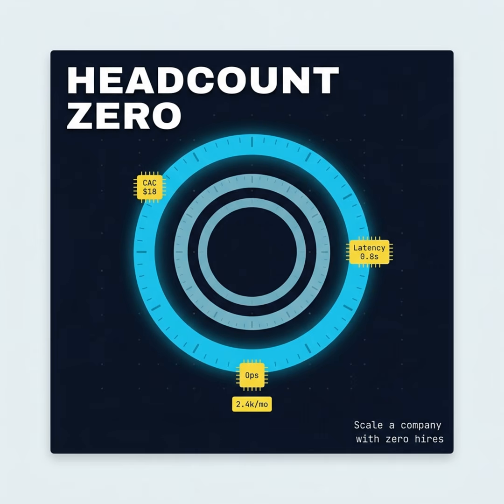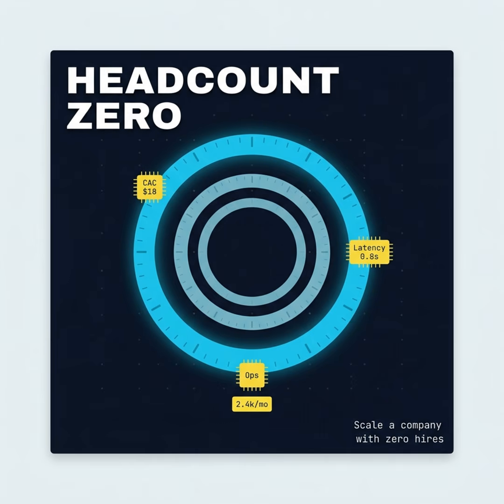Production RAG That Actually Works: Supabase pgvector with Bounded Corpus and Auto-Refresh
The Problem: Why RAG Breaks in Production

Most RAG tutorials show clean demos with static, curated documents. Production is messier:

  •  Stale embeddings: Client updates their return policy in January, adds a product line in March, but the chatbot still answers from October's versions

  •  Unbounded corpus: Everything gets dumped into one vector store—HR policies, engineering specs, marketing copy—so customer questions about shipping pull chunks from internal standups

  •  No retrieval guardrails: Bad matches go straight to the LLM, which confidently hallucinates with citations

  The Solution: Three-Layer Architecture

  1. Bound your corpus - Separate document types, limit scope per use case

  2. Keep embeddings fresh - Automatic re-embedding on content changes

  3. Gate bad retrievals - Check similarity and keyword overlap before LLM calls

  Technical Implementation

  Schema Setup (Supabase + pgvector)

Required extensions:

  CREATE EXTENSION IF NOT EXISTS pgvector;
  CREATE EXTENSION IF NOT EXISTS pgcrypto;
  CREATE EXTENSION IF NOT EXISTS pg_cron;

Core tables:

  •  documents: Full text, title, source URL, SHA-256 content hash

  •  chunks: Belongs to document, ordinal position, chunk text, vector column (1536 dims for OpenAI text-embedding-3-small), content hash

Indexing strategy:

  •  HNSW for better recall (higher memory, slower builds): m=16, ef_construction=64

  •  IVFFlat for faster builds (tune lists and probes)

  •  GIN index on tsvector column for keyword matching (not vector similarity)

  Retrieval Guardrails

Three gates before LLM:

  1. Lexical overlap: tsvector keyword match via GIN index

  2. Cosine distance cap: pgvector ‹=› operator with max threshold (start at 0.2, tune based on rejection logs)

  3. Fallback: Return "no confident match" instead of empty context

Key insight: OpenAI embeddings are L2-normalized, so cosine similarity = dot product rankings

  Automatic Refresh Pipeline

Layer 1 - Change-driven:

  •  Hash new content, compare to stored hash

  •  Re-chunk only if document changed

  •  Re-embed only chunks with changed hashes

Layer 2 - Scheduled:

  •  Nightly pg_cron job finds chunks with no embedding, old embeddings, or 30+ days since refresh

  •  Edge Function drains embed queue in batches

Cost: 1,000 chunks × 500 tokens = 0.5M tokens = $0.01 with text-embedding-3-small

  Cost Breakdown (Supabase Pro)

  •  Database disk: 8GB included, $0.125/GB overage

  •  Vector storage: ~6KB per 1536-dim vector (before index overhead)

  •  Egress: 250GB cached + 250GB uncached included, $0.03/GB cached overage

  •  Storage: 100GB included, $0.021/GB-month overage

  •  Total: $25-50/month for most solo operators

  Real-World Examples

  •  Berri AI (YC): Migrated from self-hosted pgvector on AWS RDS to Supabase Vector for operational simplicity

  •  Firecrawl: Replaced Pinecone with Supabase pgvector for cost and metadata handling

  •  RCSB Protein Data Bank: Production help desk using PostgreSQL + pgvector + GPT-4.1-mini

  When to Consider Alternatives

Stay with pgvector if:

  •  Corpus under few hundred thousand chunks

  •  Need per-tenant isolation (RLS)

  •  Already on Supabase

Consider dedicated vector DB if:

  •  Millions of chunks with heavy metadata filtering

  •  Query planner choosing suboptimal plans despite tuning

  •  HNSW memory footprint becoming problematic

Migration strategy:

  •  Add embed_model and embed_version columns now

  •  Build dual-write adapter for gradual migration

  •  Keep incremental re-embedding capability

  Resources

  •  Supabase RAG Starter Pack: Complete SQL schemas, pg_cron jobs, Edge Function scaffold, Make.com and n8n blueprints

  •  pgvector README: Authoritative source for operators and index tuning

  •  Supabase Automatic Embeddings guide: Official pattern for refresh pipelines

  Action Item

Enable pgvector on a Supabase project and run the schema SQL. Don't build the full pipeline yet—just get tables and indexes in place. That's 20 minutes of work and the foundation for everything else.